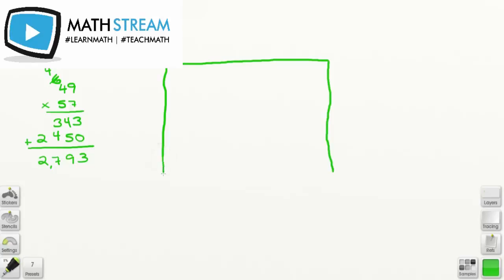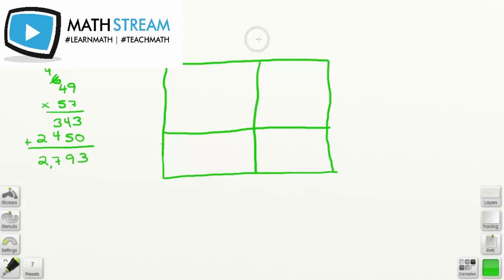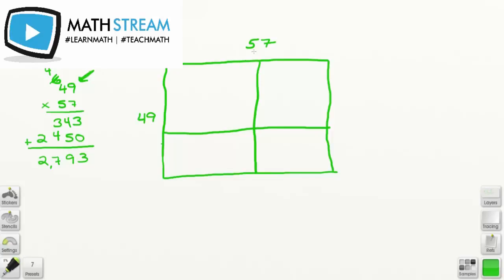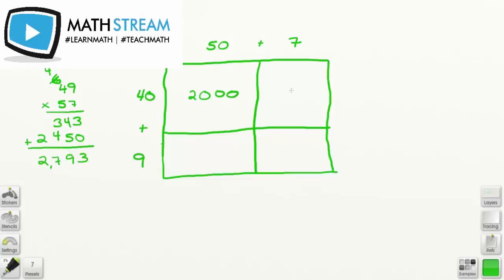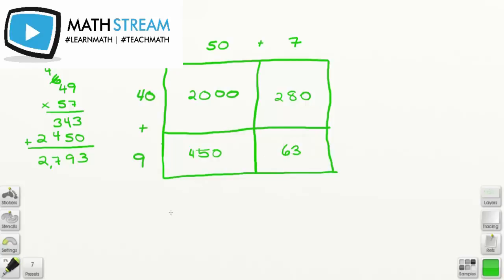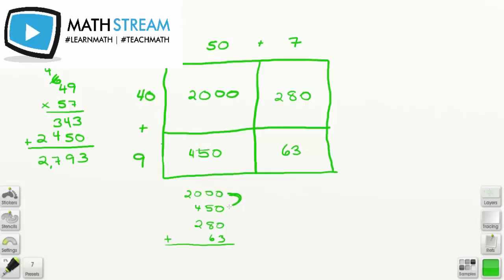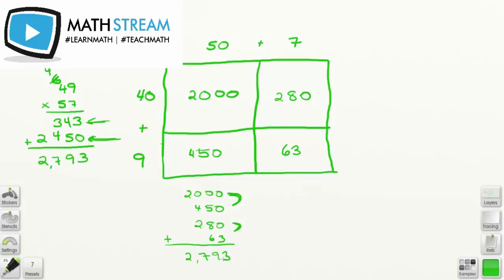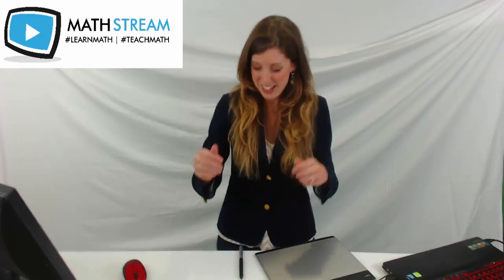Chapter 7: Multiplication 'Area Model Method' [A Parent’s Survival Guide to Common Core Math]